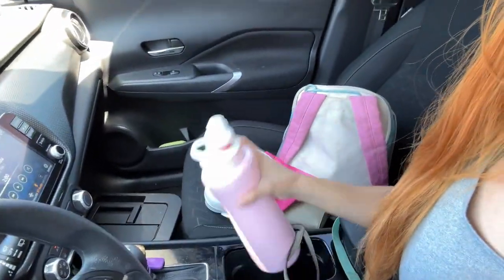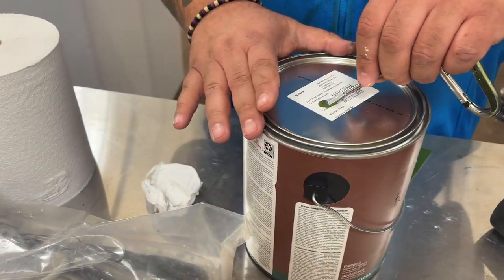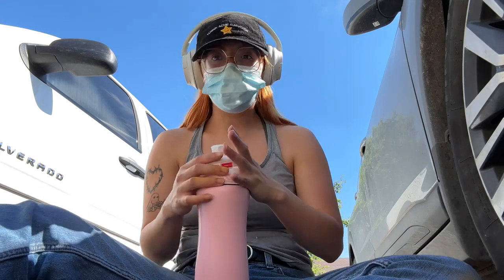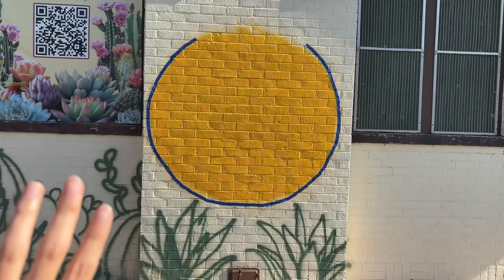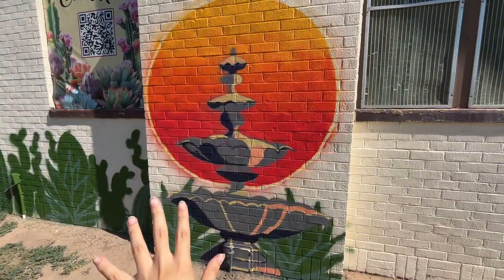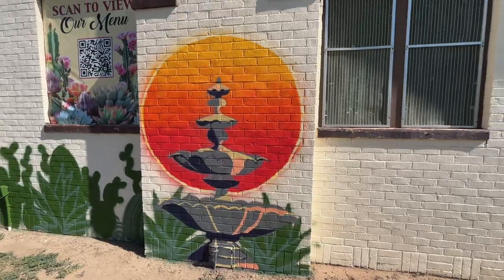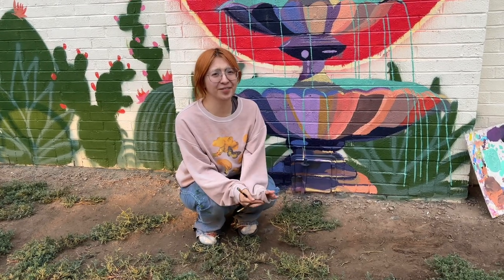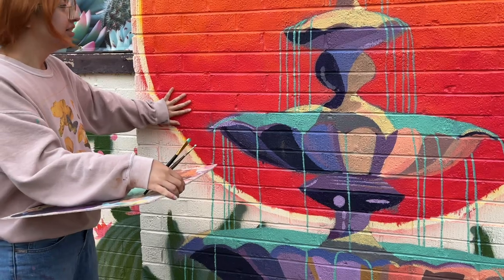painting a mural with only aura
In this video, I take you with me to paint my very first mural ever with 0 experience!! ദ്ദി(˵ •̀ ᴗ - ˵ ) ✧

Thank you to everyone who has joined me on my journey heehee more artsy fartsy vlogs will be out soon! ( ˶ˆᗜˆ˵ )

Equipment
✿Camera: iPhone 14
✿Editing Software: Splice & CapCut

Audio: ♪ Lukrembo - Spaceship